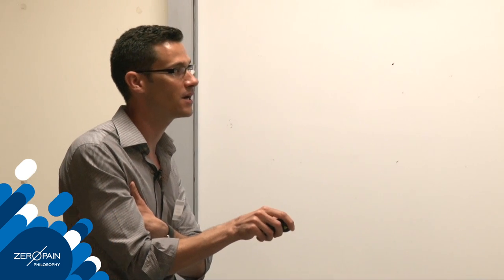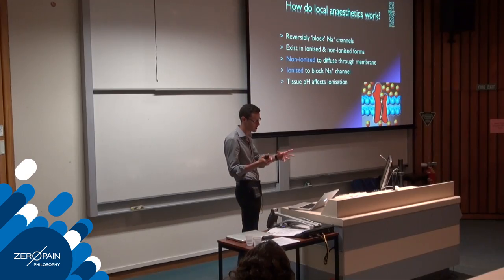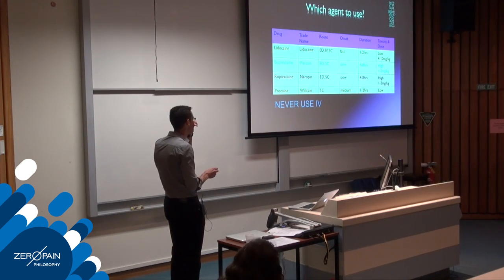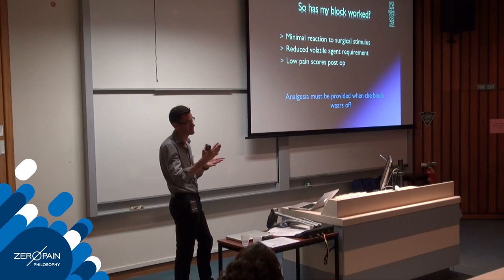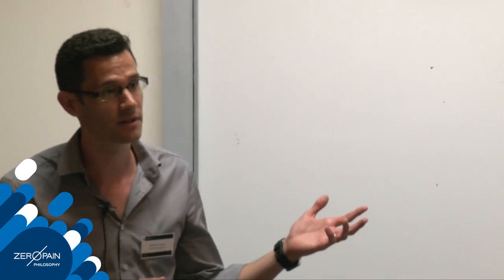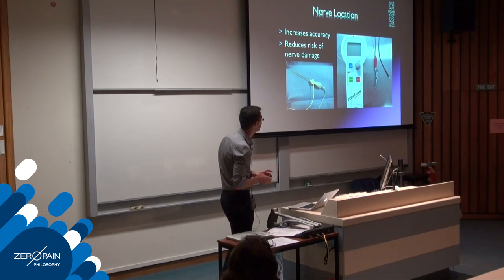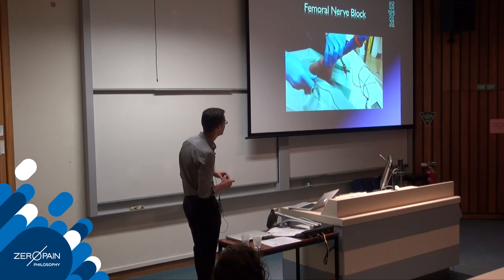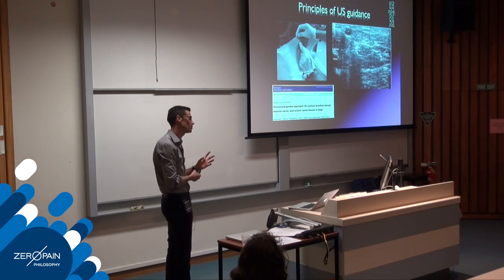A practical approach to local anaesthesia